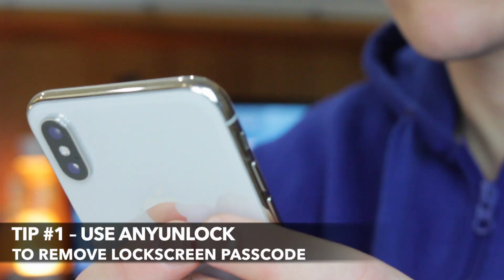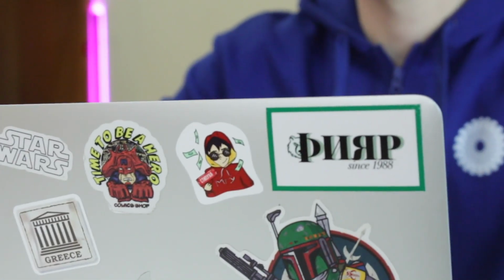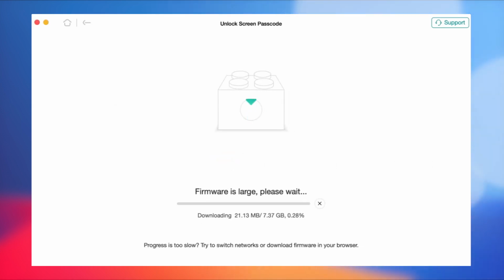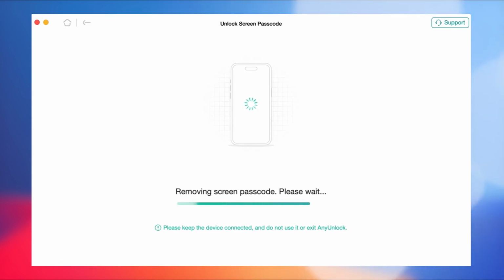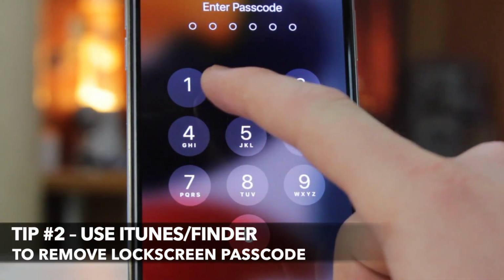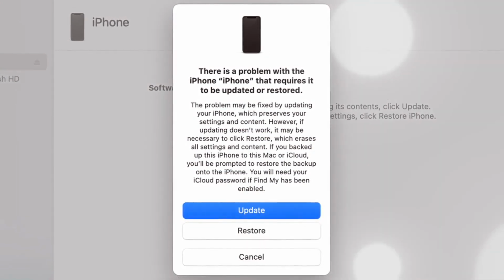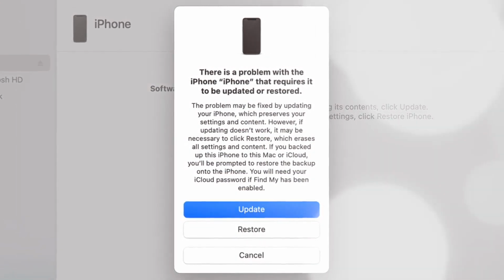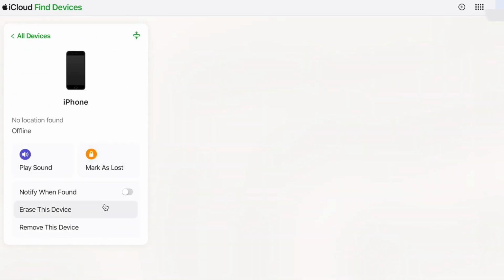[100% Work] How to Erase iPhone Without Passcode | 2025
Want to erase your iPhone but forget the password? Don't worry, check out this video to see how to erase iPhone without passcode in 3 efficient ways.

iPhone users often encounter various situations that need to erase iPhones. However, if you forget the passcode, the situation will become more difficult. No worries! We will show you 3 ways to solve it.

00:00   Intro
00:33   Method 1: Erasing iPhone Using AnyUnlock
01:30   Method 2: Erasing iPhone via iTunes
01:58   Method 3: Erasing iPhone with iCloud
02:30   End